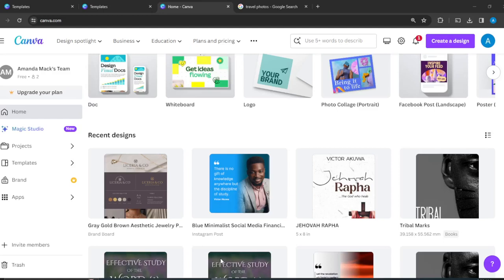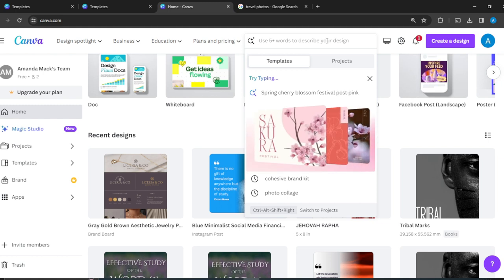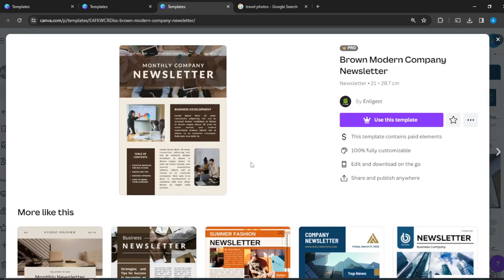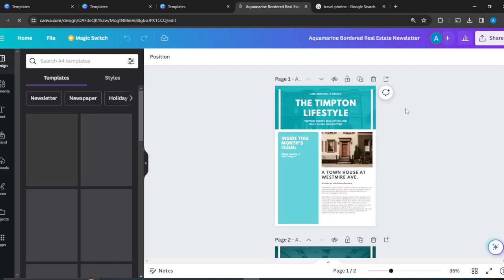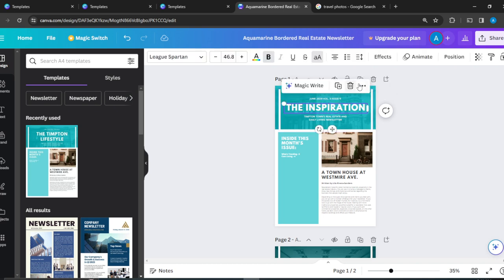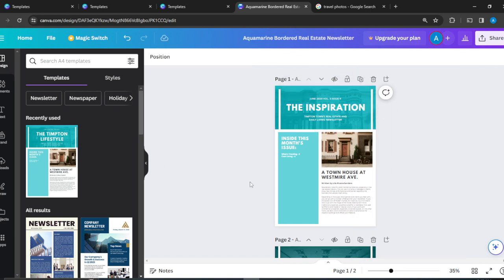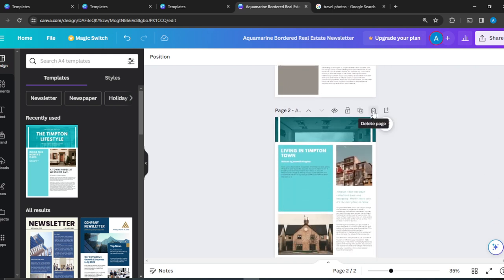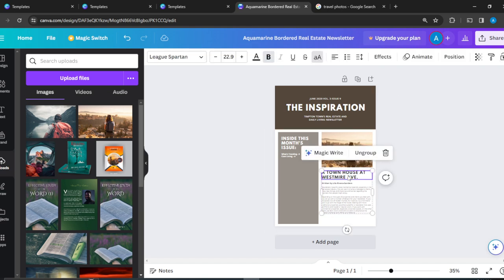How To Create A Newsletter Header In Canva (Quick Tutorial)​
Today we talk about How To Create A Newsletter Header In Canva, so stay until the end of the video to see the full explanation.